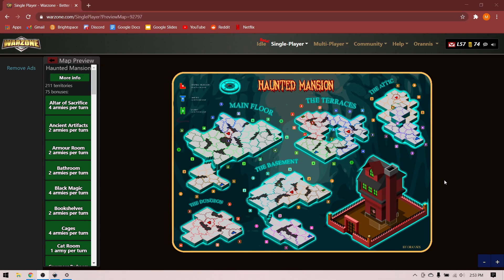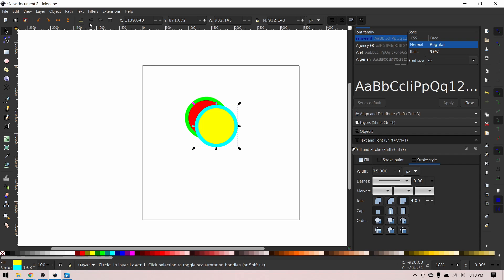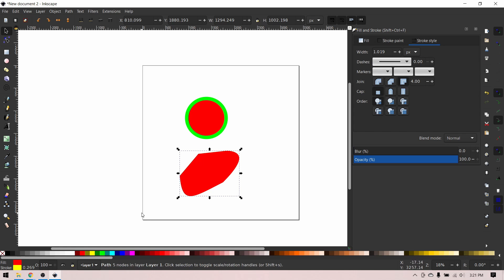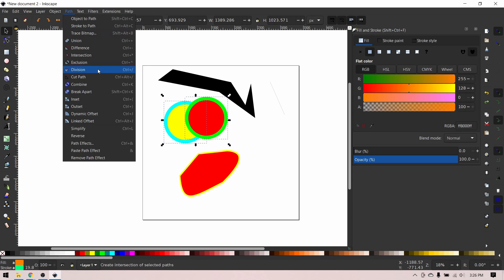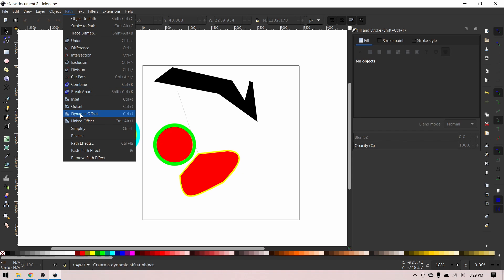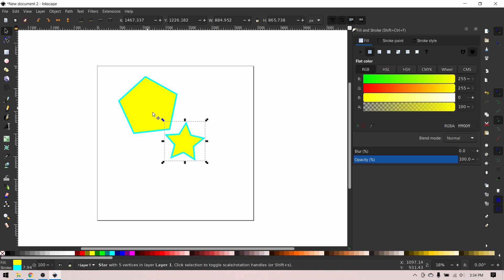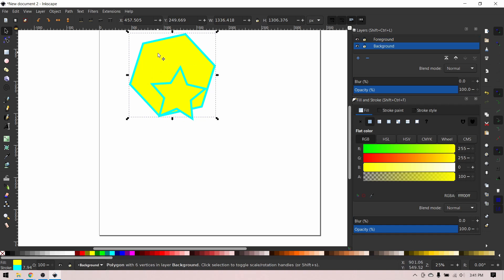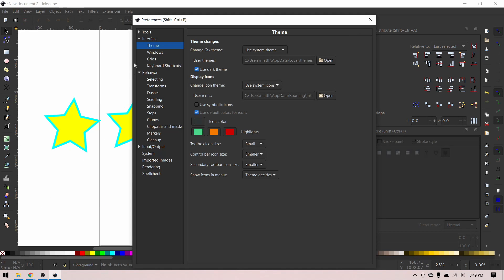Orannis's Guide to Mapmaking Ep 1: Using Inkscape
In this video I go over creating the SVG for your map, and some of the basic features of Inkscape.